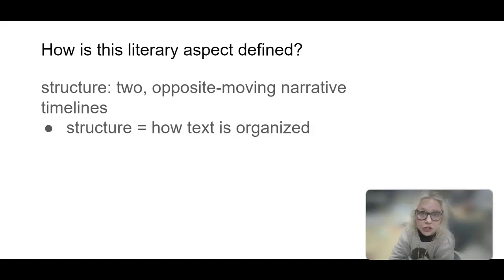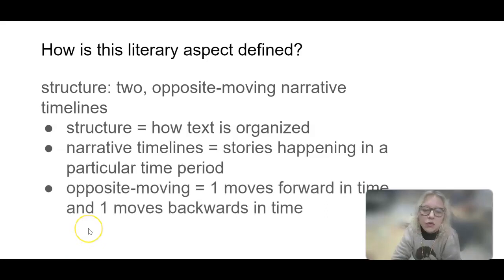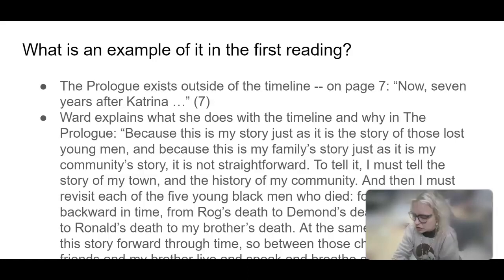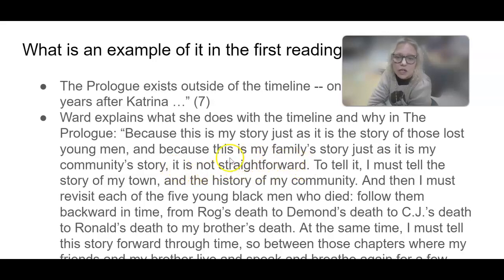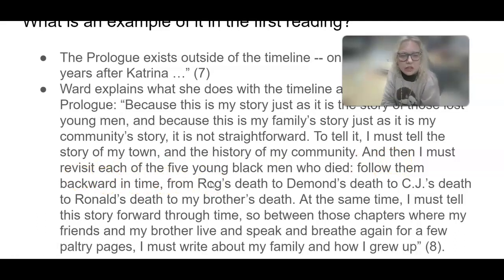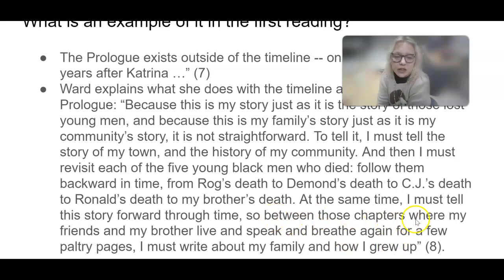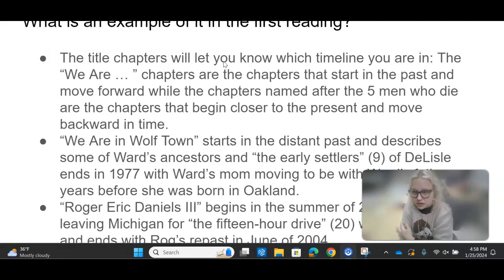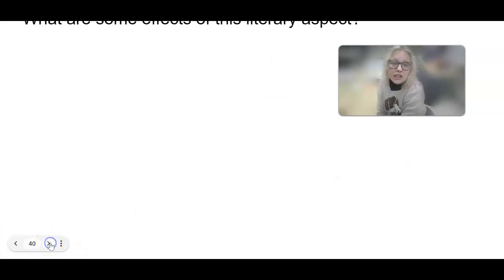4.1 Video on Literary Aspects - 2, Opposite-Moving Timelines